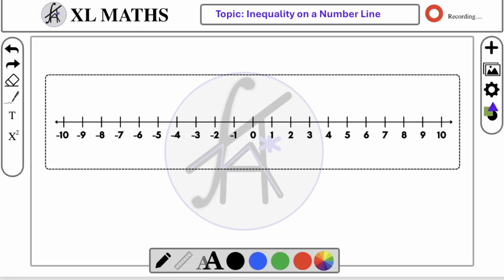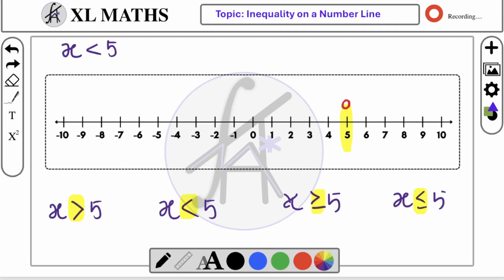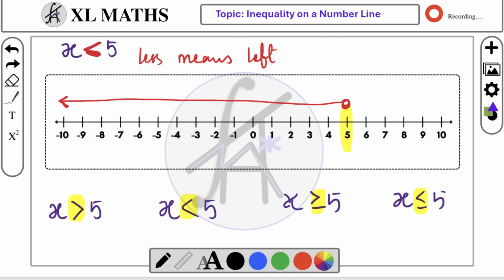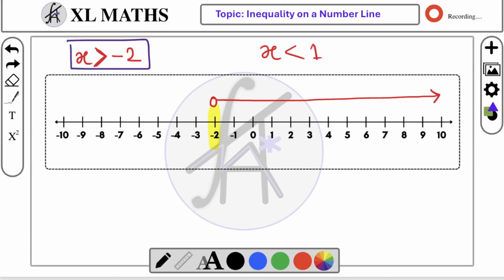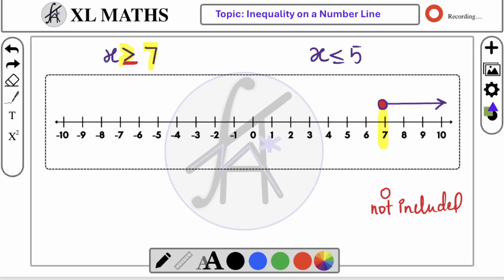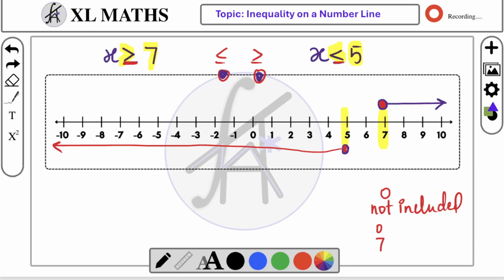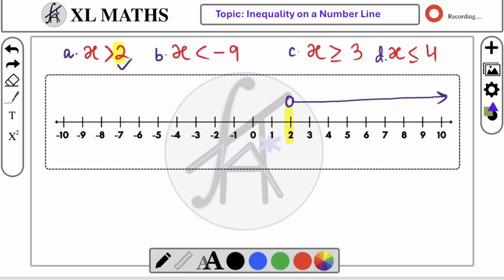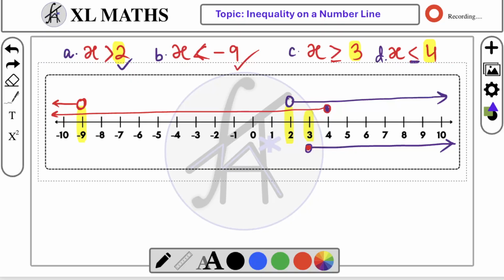Inequality on a number line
How to Represent Solutions on a Number Line
Take your understanding of inequalities to the next level with this step-by-step tutorial from XL MATHS.
This session focuses on the visual representation of inequalities—a vital skill for GCSE Maths (AQA, Edexcel, OCR).

What you will learn: Open vs. Closed Circles:
Master the crucial rule—use an empty (hollow) circle for strict inequalities and a filled (solid) circle when the number is included.

Directional Drawing: Learn how the inequality symbol itself acts as an "arrowhead" telling you exactly which way to draw your line (left for "less than," right for "greater than").

Locating Negative Numbers:
Practice representing solutions correctly on a number line, including tricky negative integers.

Quick Checks: "Easy peasy lemon squeezy" methods to ensure your diagrams are accurate every time.
Whether you are in Year 9 starting the topic or Year 11 doing final revision, this video will help you secure full marks on inequality graphing questions.

Summary of the Tutorial
The "Hollow" Circle [01:22]: Used when a value is not included.
The "Filled" Circle [05:17]: Used when a value is included.
The Arrowhead Rule [02:56]: The symbol shows the direction of the line.
Practice Examples [07:06]: Detailed walkthroughs of four different inequality types